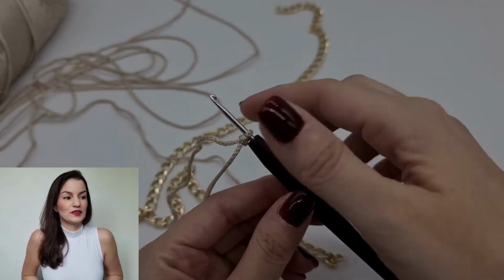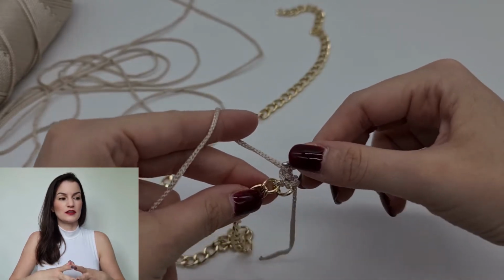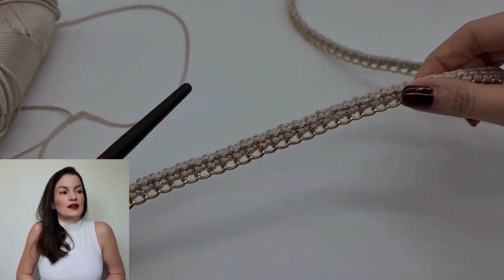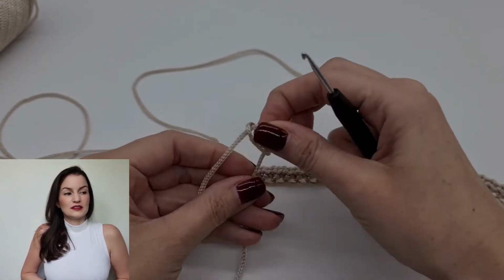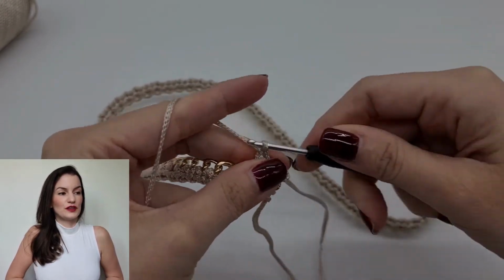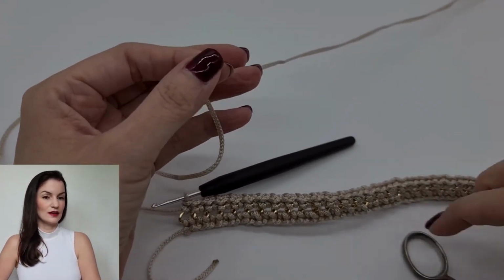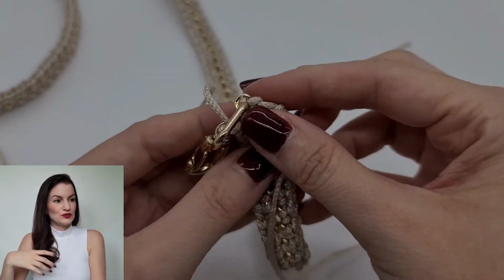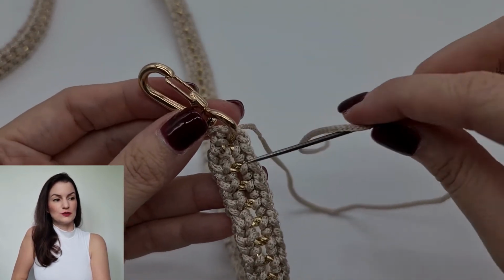How to crochet a Bag Chain / Cross Body Bag Chain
Here I show you a beautiful version for a shoulder chain / cross-body strap for your crochet bags. This was requested by one of my customers to the "elegant crochet bag", which actually only provides a short handle (as shown in the tutorial). I think the strap goes just great with the bag! 😊

For the strap, you can either use a "ready-made" bag chain (i.e. one that already has hooks at the end) or make your own strap like I did, using the following materials:

This means that I get a few cents for each purchase, while the price remains the same for you. So if you want to order the material anyway, it would be great if you use these links for that, so you support my channel at the same time - THANK YOU! ❤

Last but not least: If you like my bags, you can now find my Etsy store I will fill it bit by bit with more bags and accessories, so stay tuned and add it as a favorite 😊